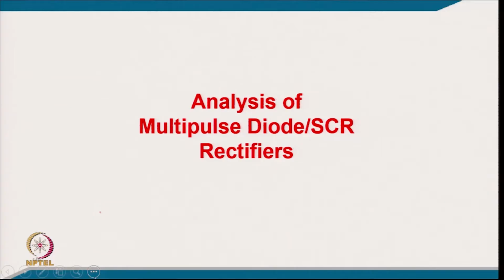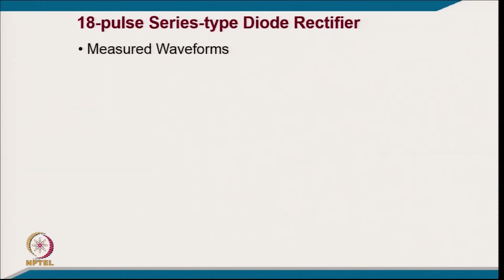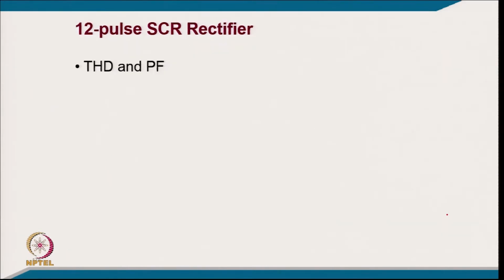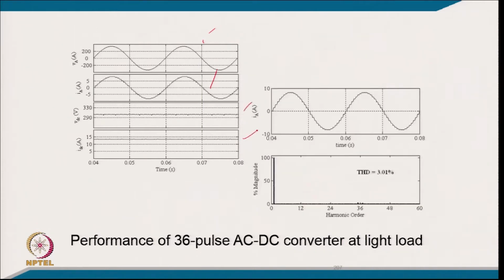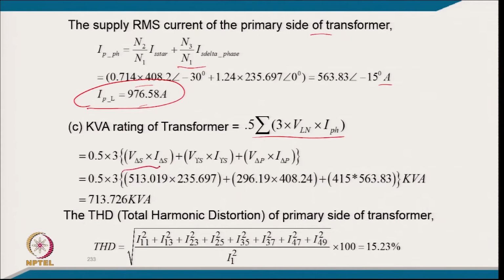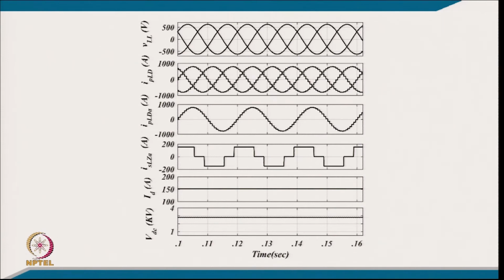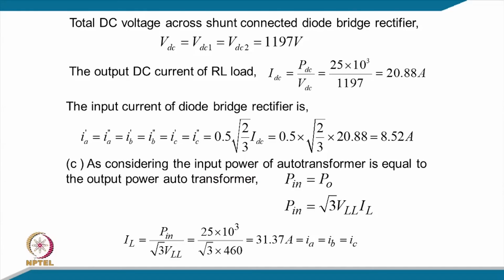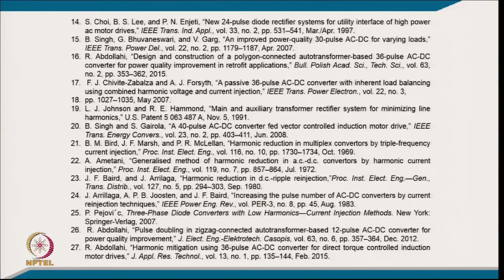Multipulse Converters (Contd.)